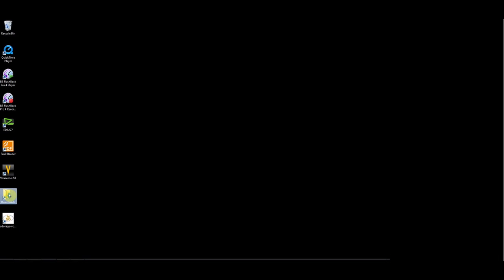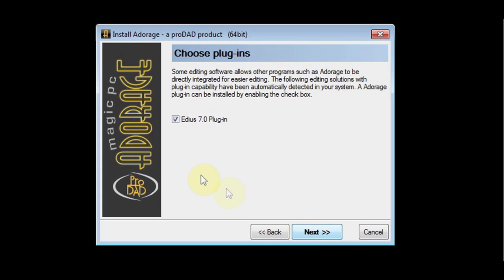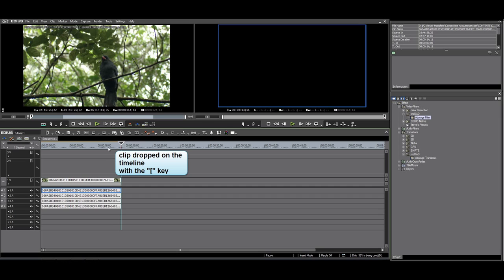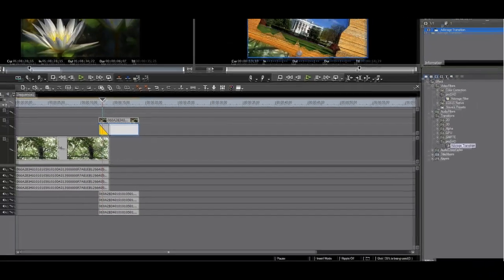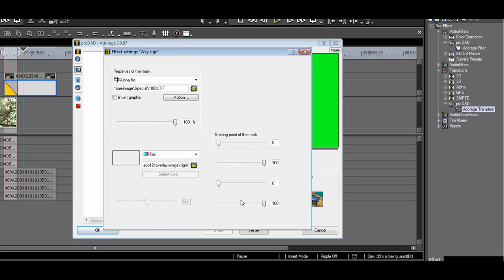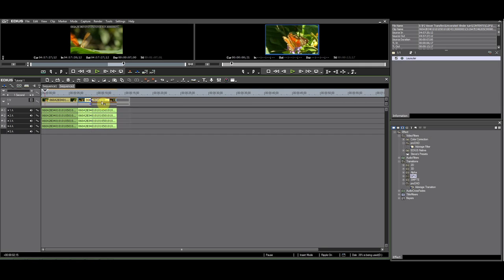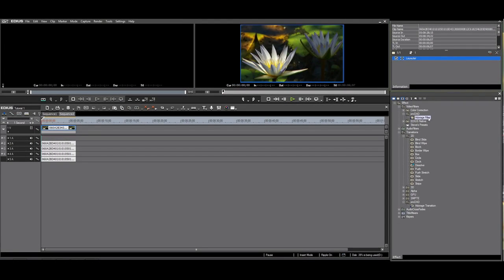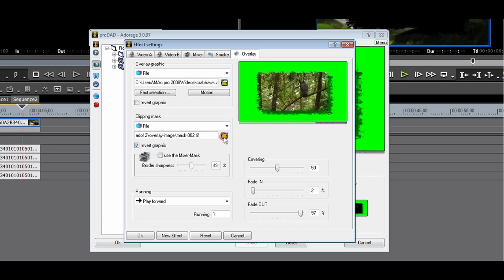EDIUS 7 & Adorage Special Effects Collection from proDAD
The Adorage special effects collection adds more creativity to EDIUS 7. There's a particular installation process if you have a previous version of Adorage, so pay attention. There are also some limitations to the plug-in in EDIUS 7.